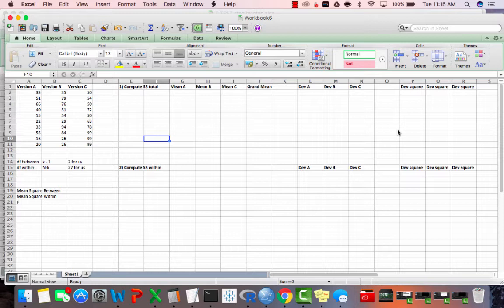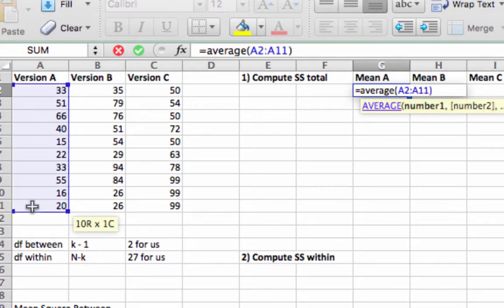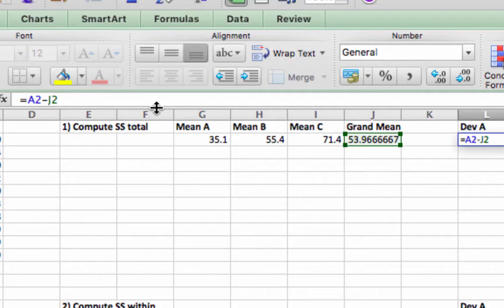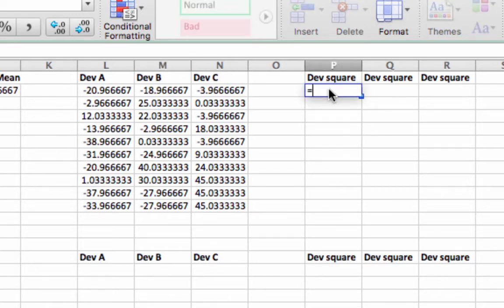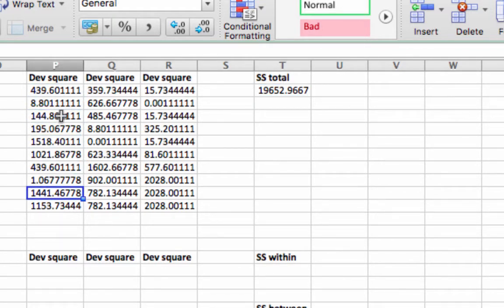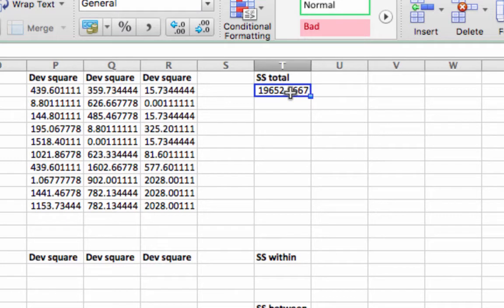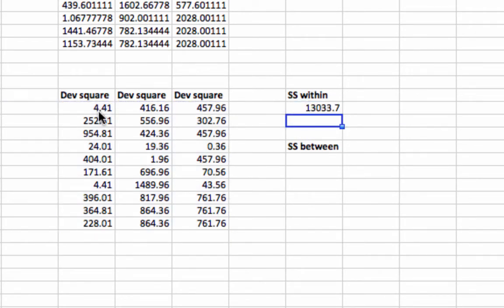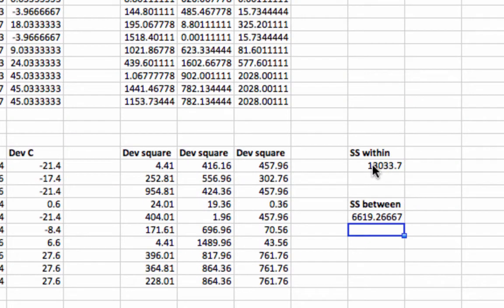Analysis of variance (one-way anova) "by hand" in Excel